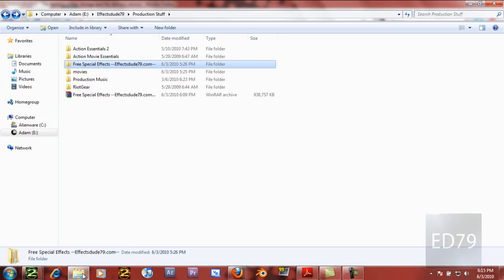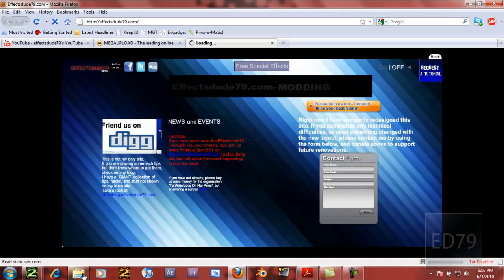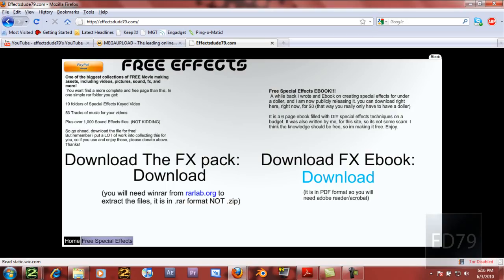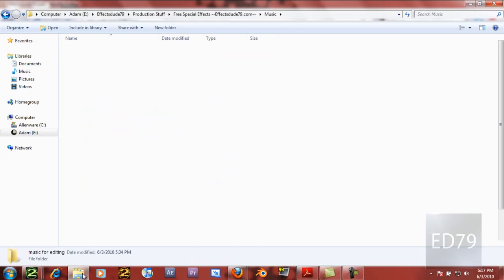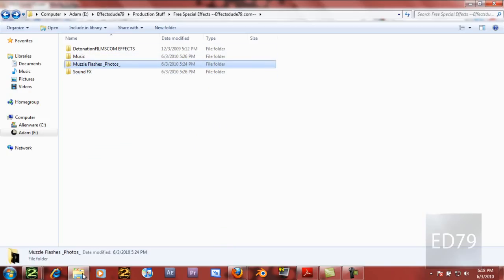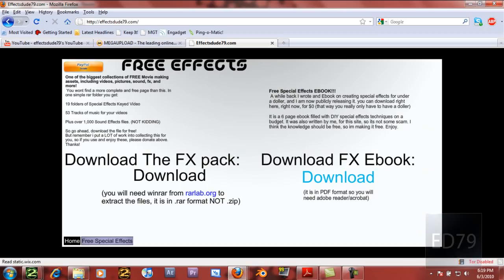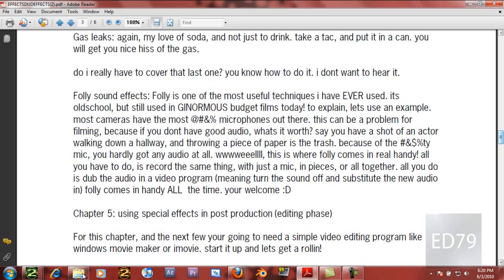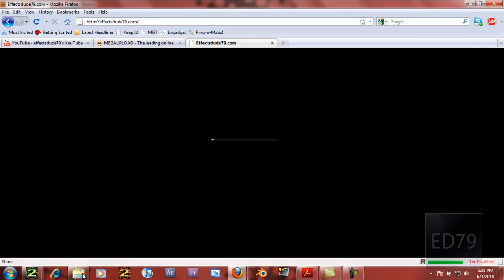FREE Special Effects for you films!!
Need to get special effects or audio or sound fx for your film, project, or movie?

- just click on "Free Special Effects" at the top of the page, and download for free!

We also have an Ebook on creating special effects on the cheap (UNDER 1 DOLLAR!!) at home.

All audio you hear in this video (besides my voice) is from this package.